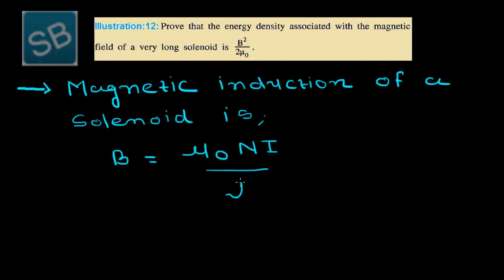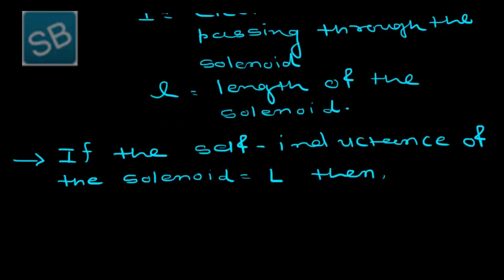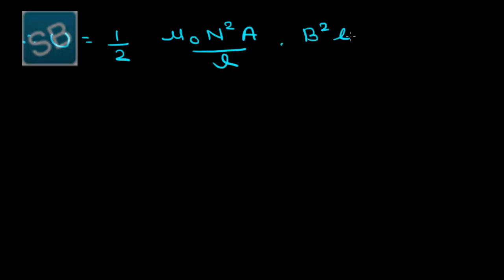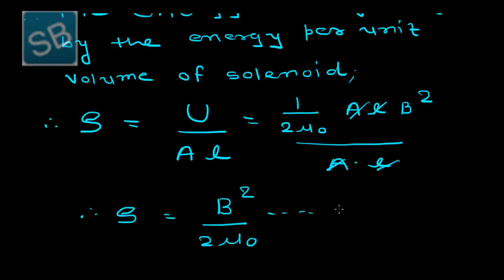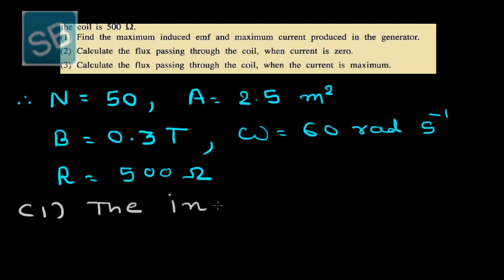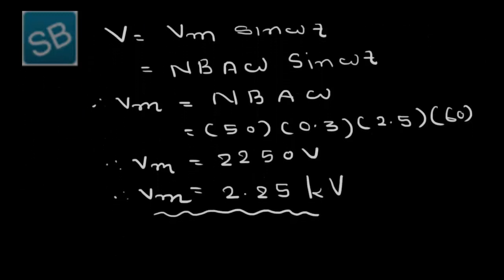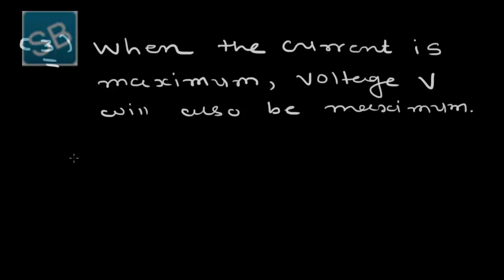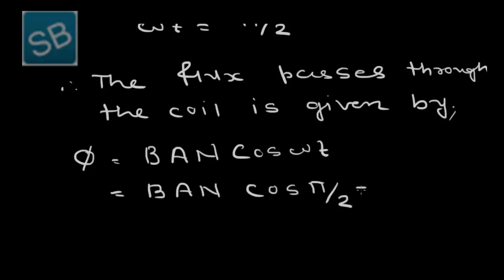16 Illustration 12 to 13